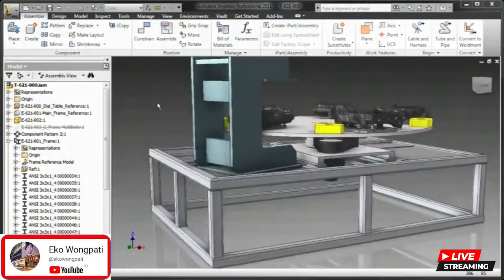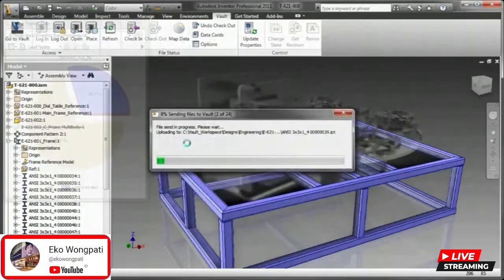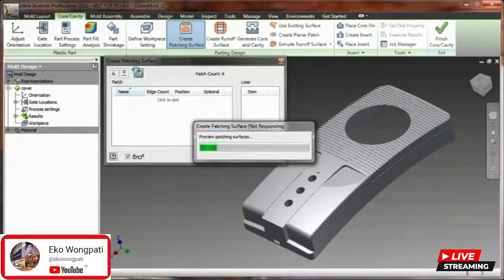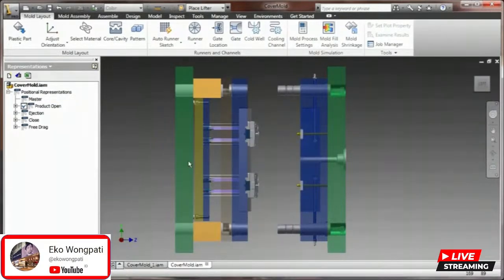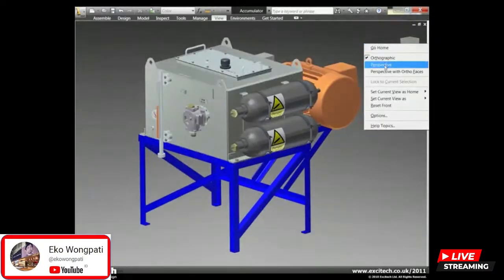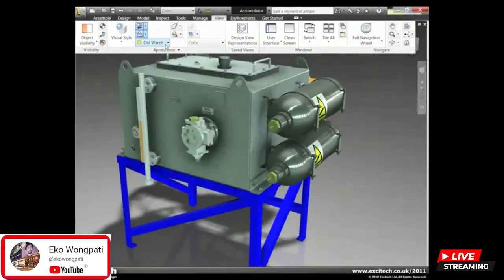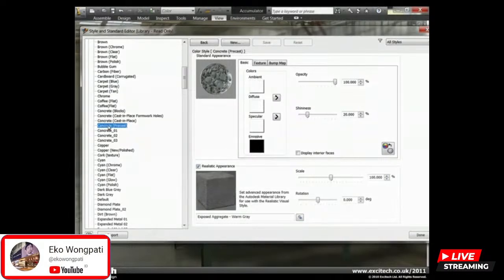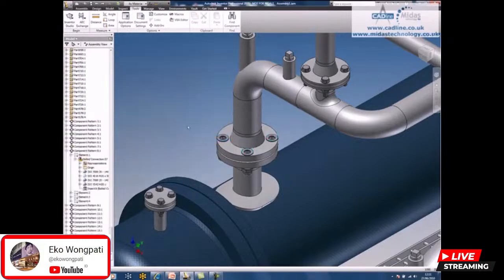Live Stream! Belajar menggunakan inventor